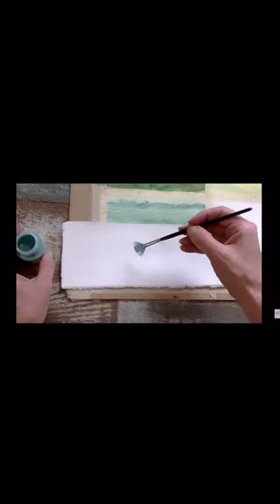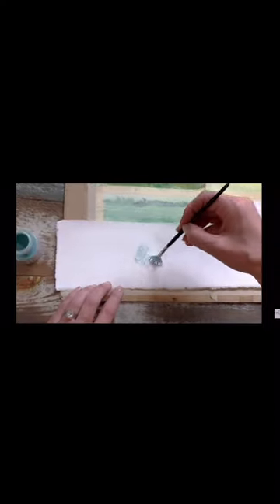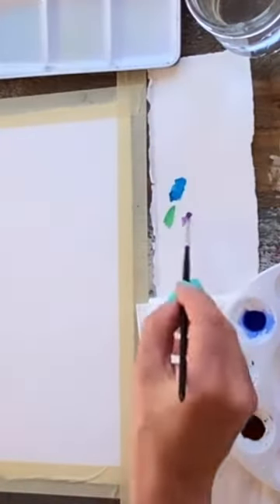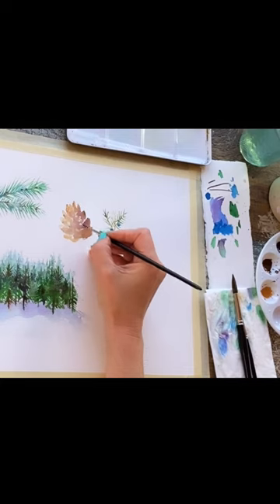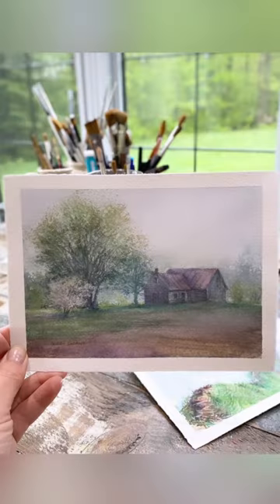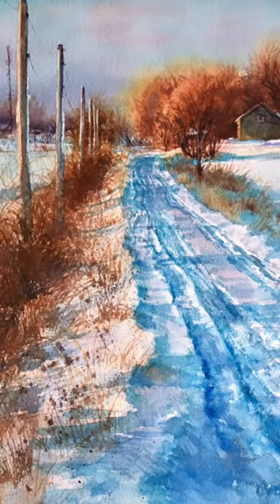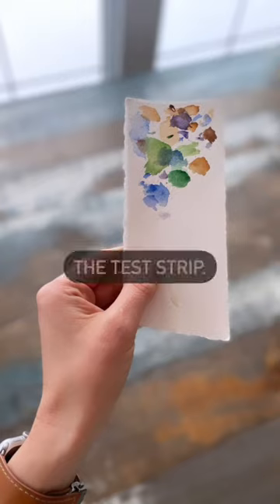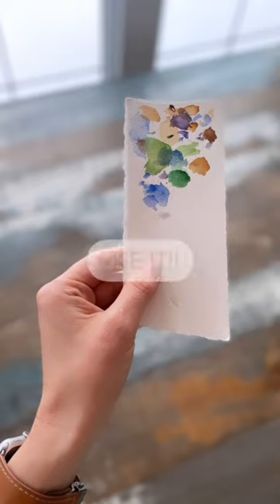The most useful tool for Watercolor!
The test strip is by far the one thing that I emphasize over and over again in all of my workshops and all of my video tutorials.

It holds the secrets and answers:
✔️ how much water you’re holding in your brush.
✔️ What the value of your pigment is.
✔️ It takes away all of the gasps and surprises on your paper.

📍Ideally you want to match the paper of your test strip to whatever the surface is that you are working on for the most accurate reading!